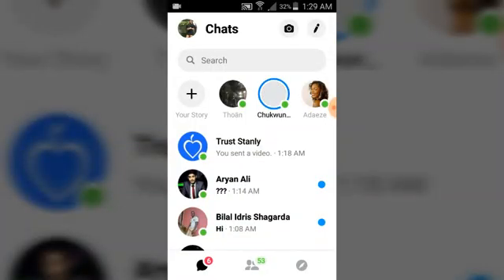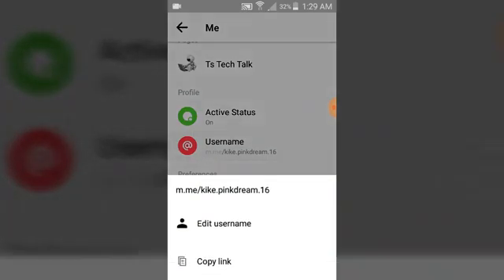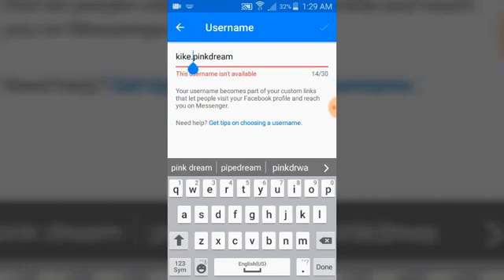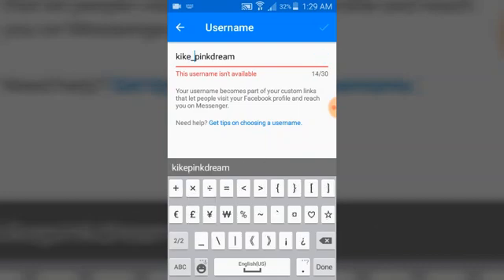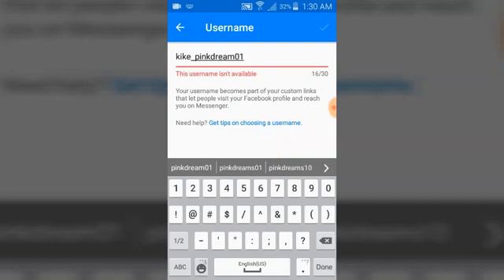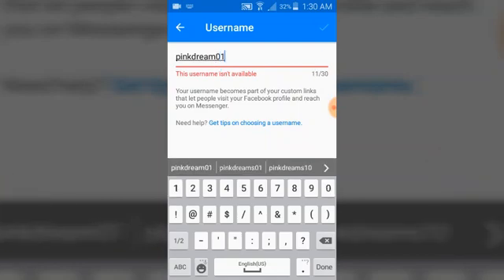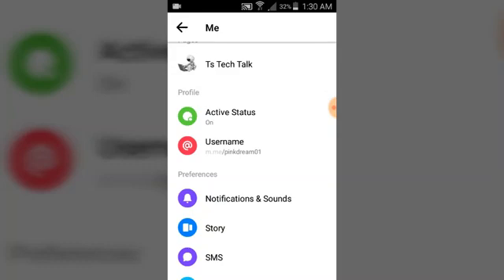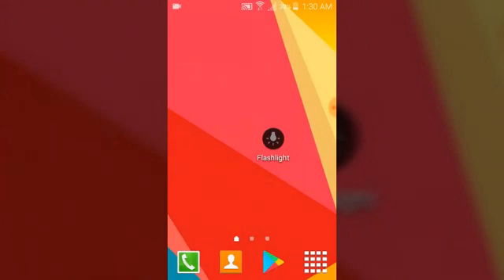How to create a Unique username on Facebook messenger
I will teach you to create a Unique username on Facebook messenger.

Creating a unique username on facebook mesenger allows you to login into messenger with the username you created instead of email or phone number.